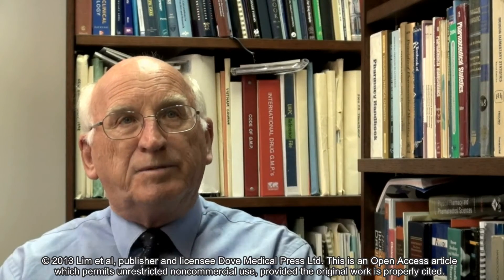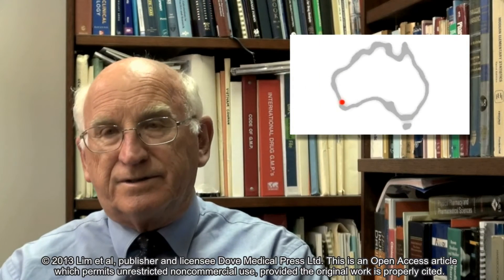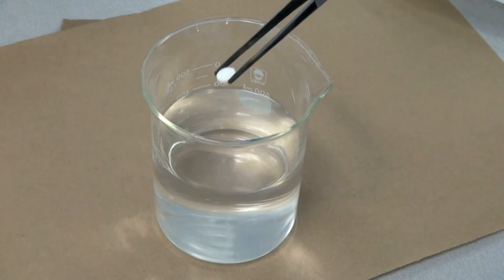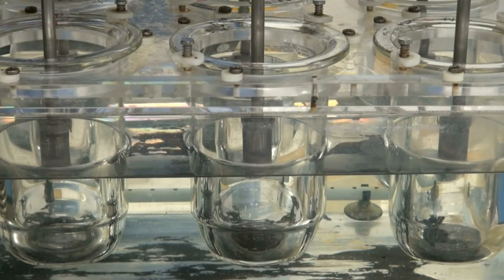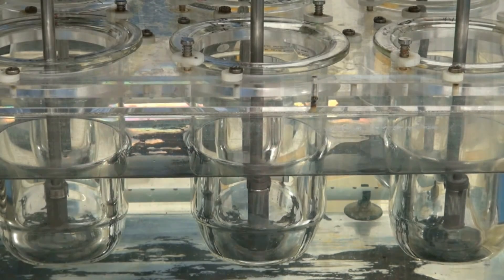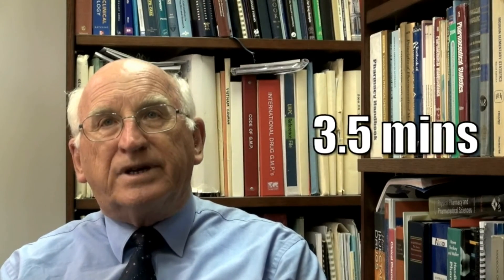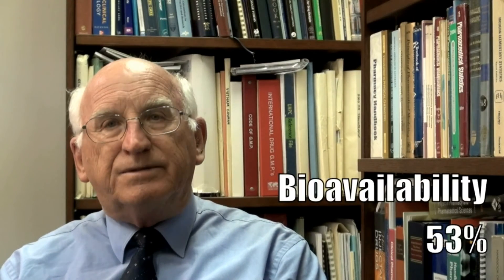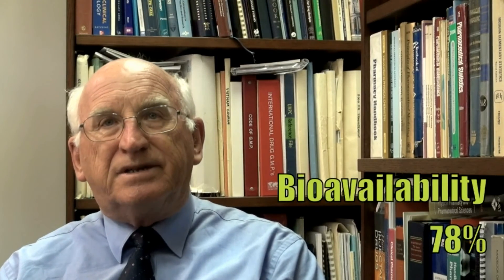Evaluation of a sublingual fentanyl wafer formulation - Video abstract: 42619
Video abstract of original research paper "In vitro and in vivo evaluation of a sublingual fentanyl wafer formulation" published in the open access journal Drug Design, Development and Therapy by Stephen CB Lim, Michael J Paech, Bruce Sunderland, et al.

Background: The objective of this study was to prepare a novel fentanyl wafer formulation by a freeze-drying method, and to evaluate its in vitro and in vivo release characteristics, including its bioavailability via the sublingual route.

Methods: The wafer formulation was prepared by freeze-drying an aqueous dispersion of fentanyl containing sodium carboxymethylcellulose and amylogum as matrix formers. Uniformity of weight, friability, and dissolution testing of the fentanyl wafer was achieved using standard methods, and the residual moisture content was measured. The fentanyl wafer was also examined using scanning electron microscopy and x-ray diffraction. The absolute bioavailability of the fentanyl wafer was evaluated in 11 opioid-naïve adult female patients using a randomized crossover design.

Results: In vitro release showed that almost 90% of the fentanyl dissolved in one minute. In vivo, the first detectable plasma fentanyl concentration was observed after 3.5 minutes and the peak plasma concentration between 61.5 and 67 minutes. The median absolute bioavailability was 53.0%.

Conclusion: These results indicate that this wafer has potential as an alternative sublingual fentanyl formulation.